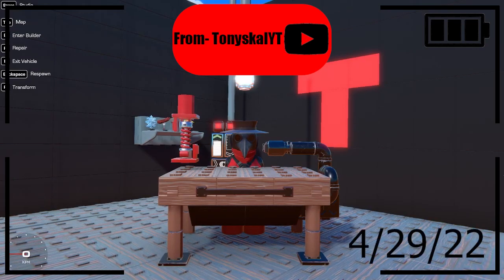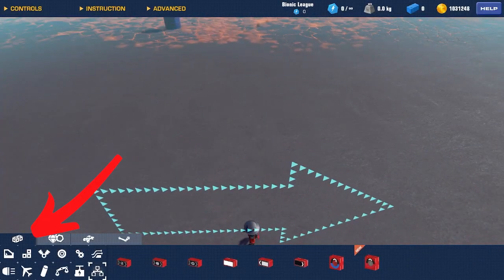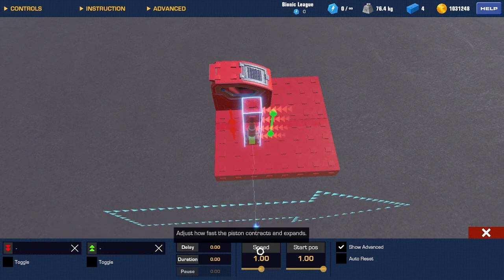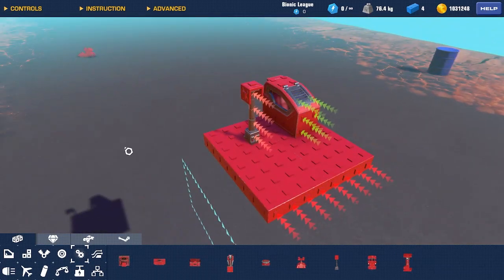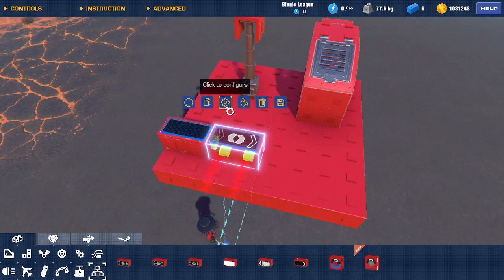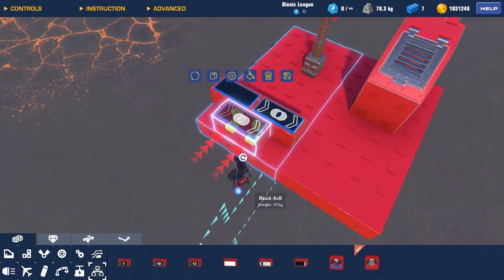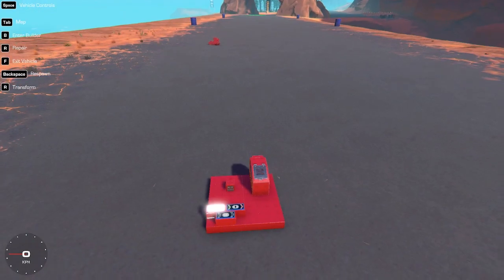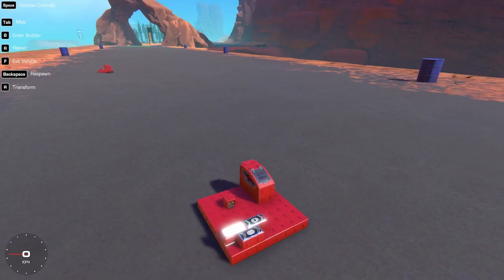HOW TO SET PISTON LENGTHS IN TRAILMAKERS! - TonyskalYT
In this quick tutorial, I show you dude (gender neutral) how to set piston lengths in Trailmakers, easy to follow and a simple mechanic, if there are any problems let me know in the comments!